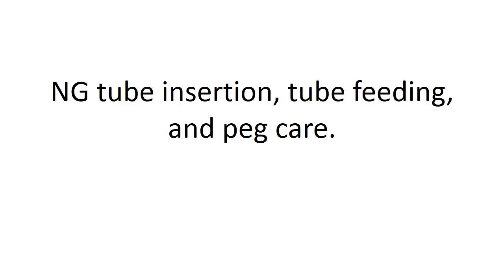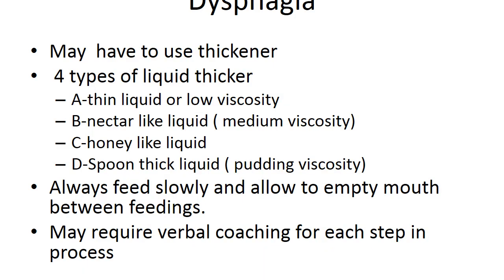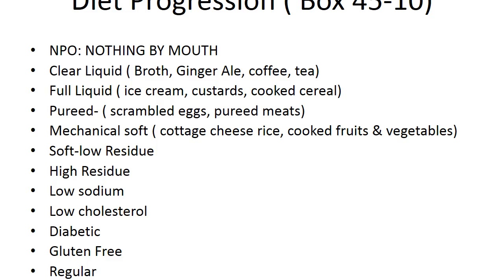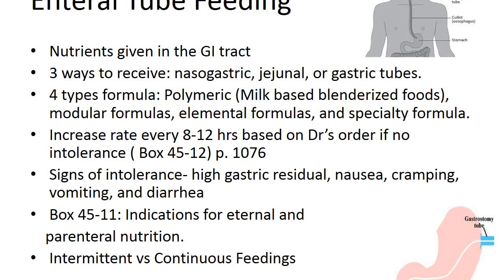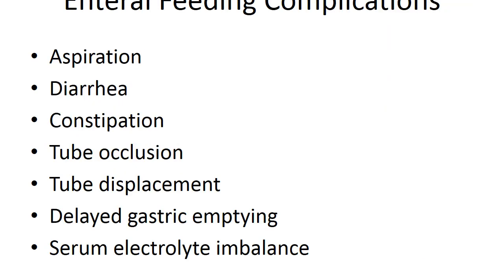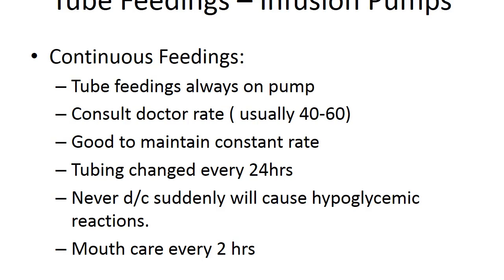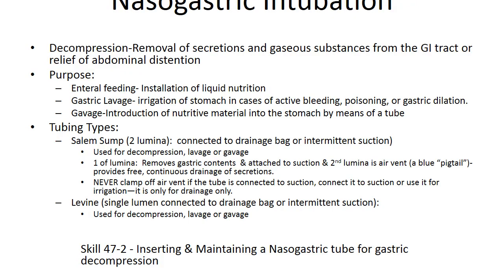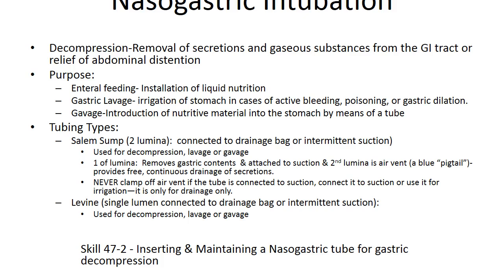Skills Module Five